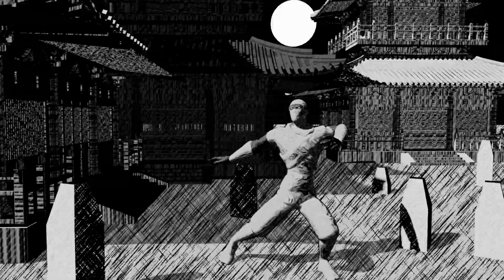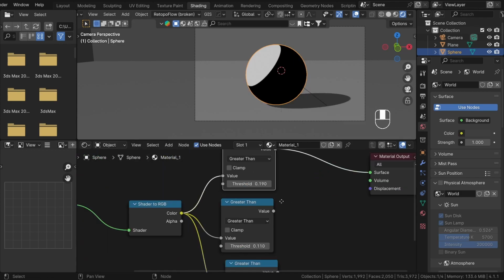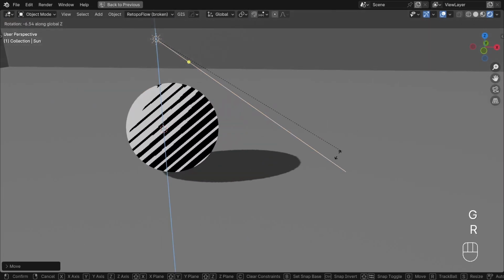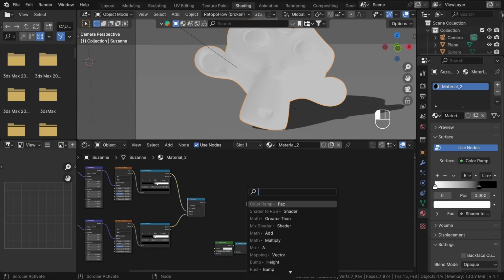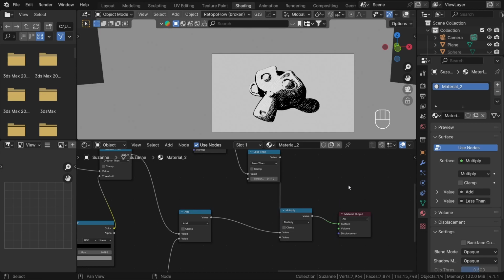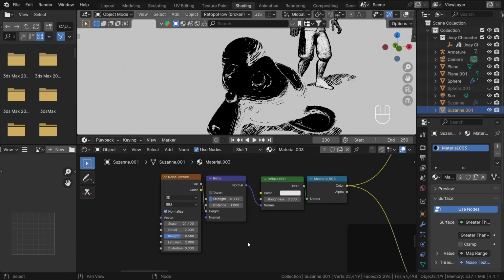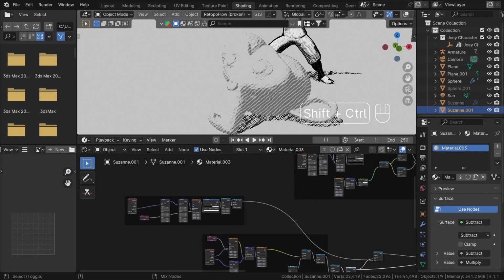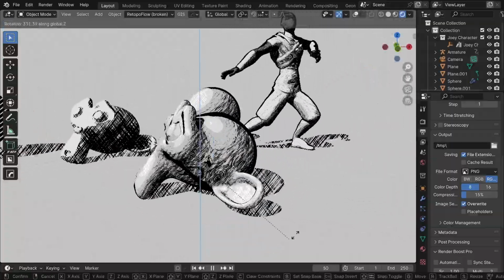How to Make Stylized Materials in Blender - part 2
Hi everyone!

In this tutorial, we continue the journey with procedural stylized materials in the Blender Eevee render engine. We will be creating three different comic-like materials, each more advanced than the last. I will show you different techniques to create interesting hatching, outlines, and layered-based shader creation. This is a step-by-step tutorial, so even if you don't have a lot of experience with Blender's shading system, you will be able to follow along.

Nice Blender addons for speed up workflow

Bye!